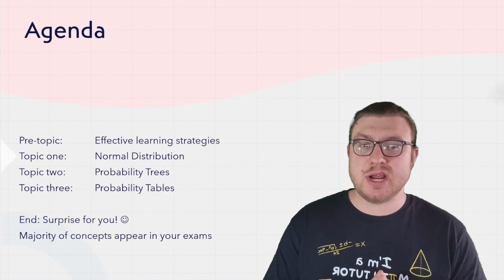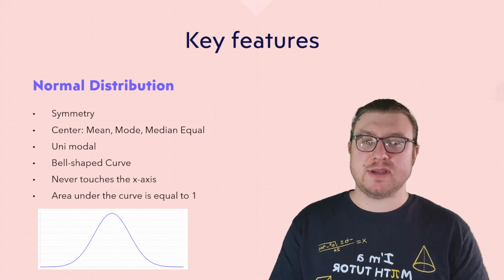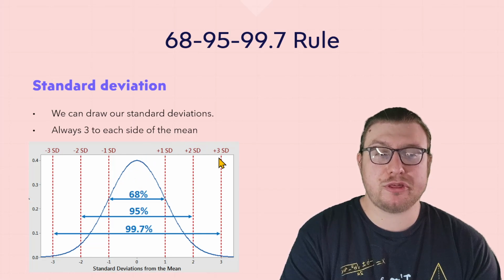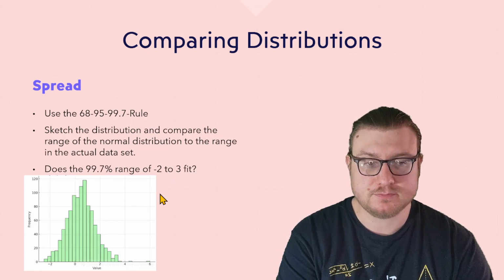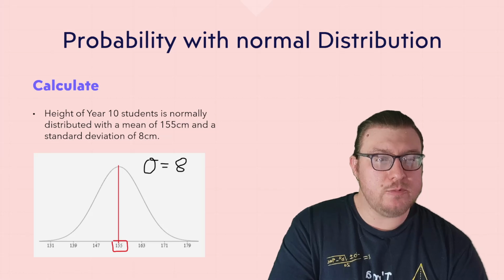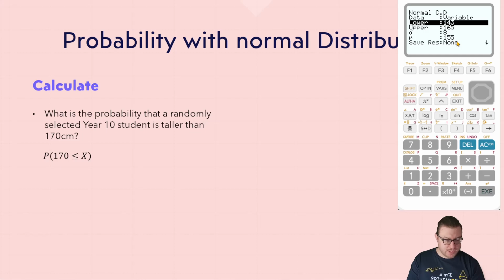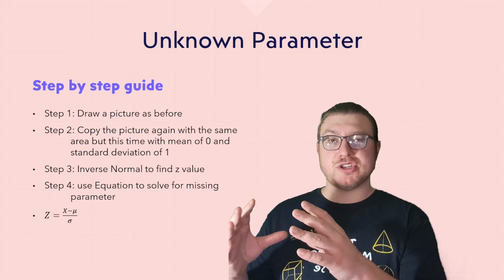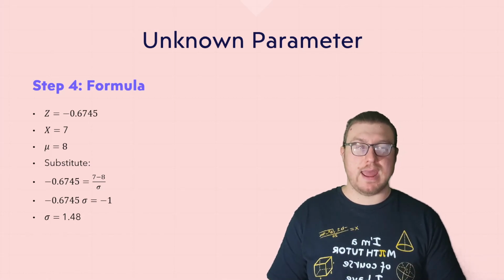Level 2 - Probability Methods - Exam Review part 1